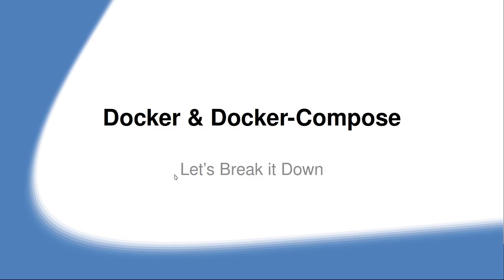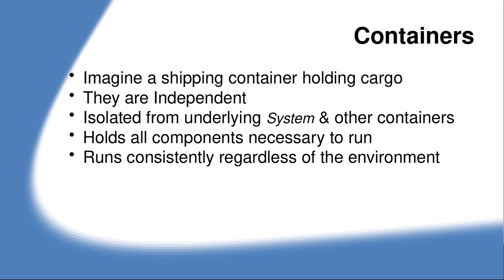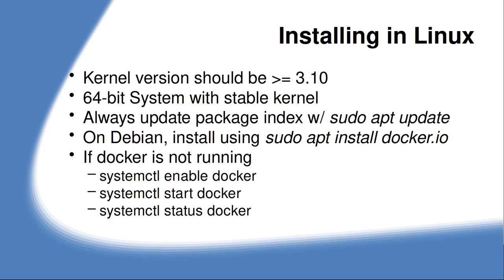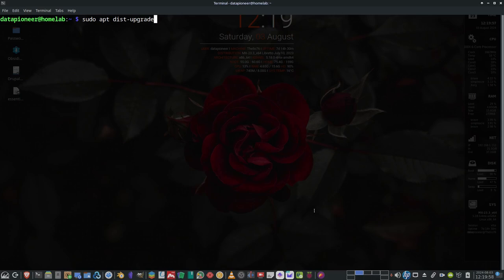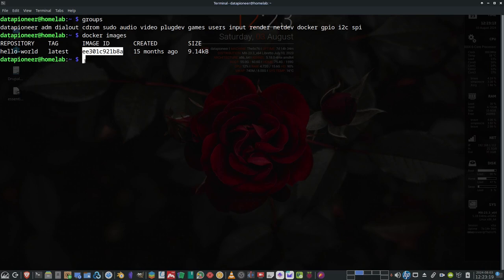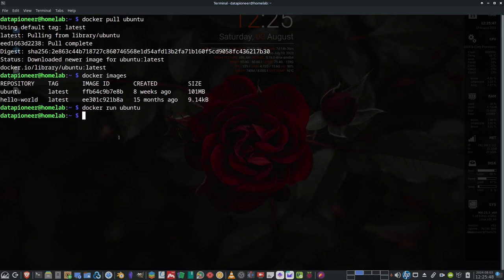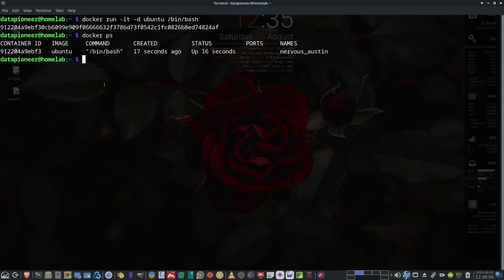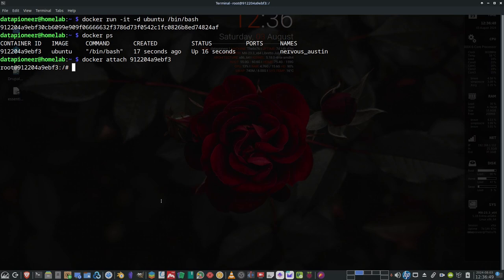Docker/Docker-Compose Presentation Given 8/3/2024 to a Linux Support Group which meets in Western NC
This video is a presentation that was given at the August regular meeting of the WNC Linux Users' Group on 8/3/2024. In this presentation, I start with a short PowerPoint on Docker/Docker-Compose, then move into a live demo of installing Docker in Debian 12 on a Raspberry Pi, Model 4 SBC and running, creating, and automating the process of creating your own Docker images that you can deploy anywhere Docker runs locally or in the Enterprise.

Timeline:
PowerPoint Presentation 0:27
Docker CL Presentation 6:36
Docker Automation Process 51:06
Docker-Compose Presentation - 1:12:59

Presenter: Dan Calloway - Personal Website